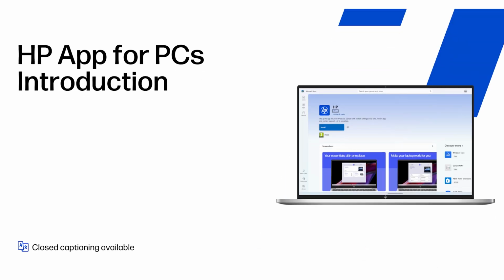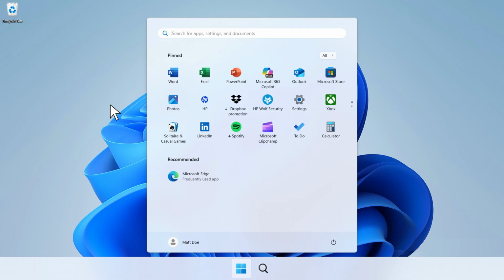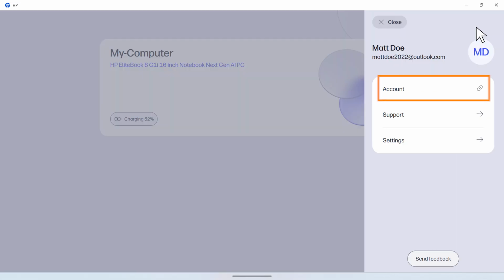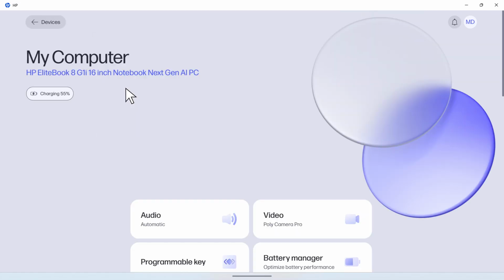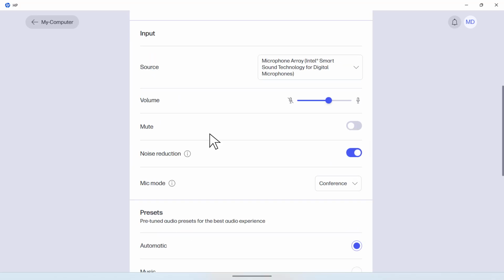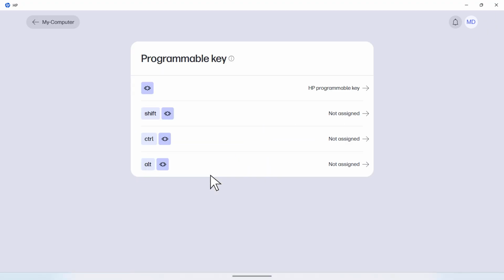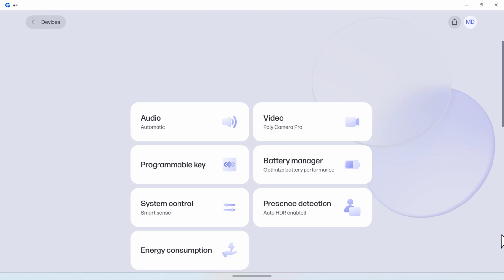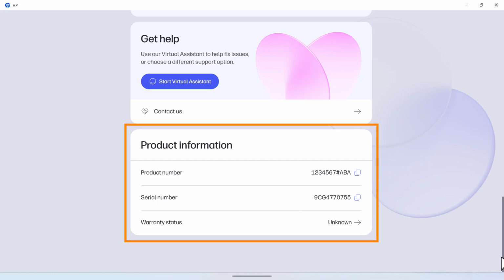HP App for PCs Introduction | HP Support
Learn about how to use HP App to see your PCs Introduction and managing your HP device and accessories.